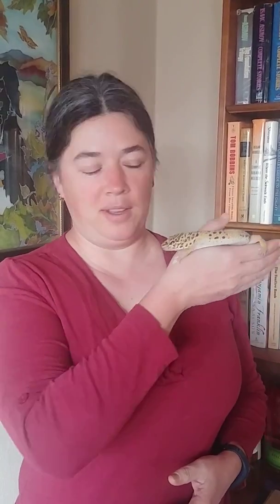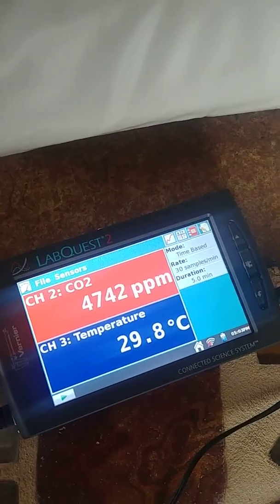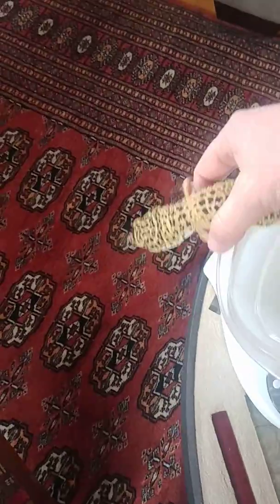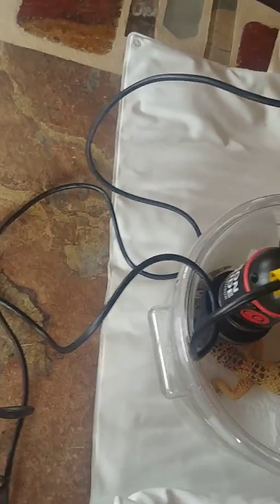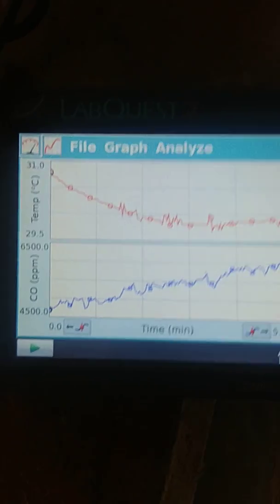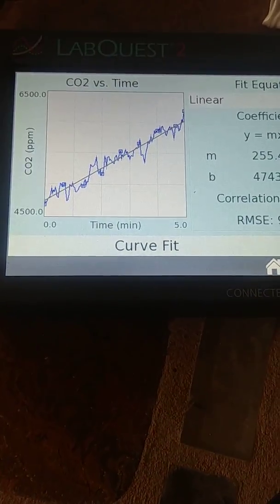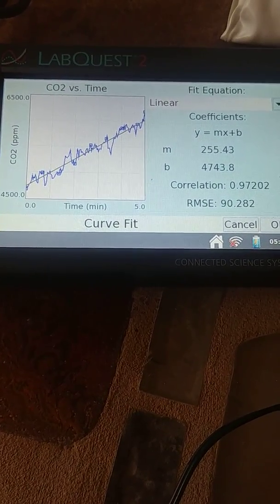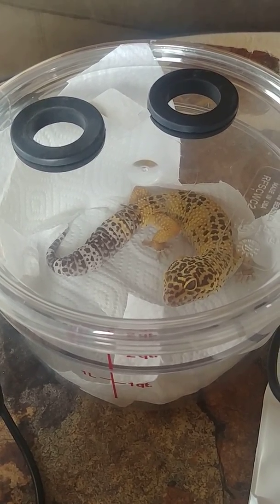Lab #8: Metabolic Rates of Animals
Demonstration for BIOL 182L #8